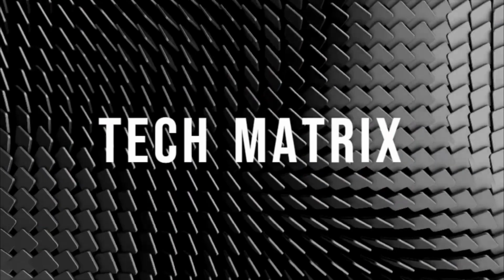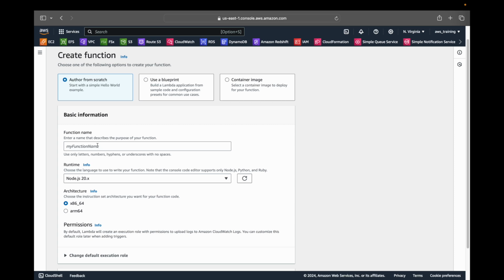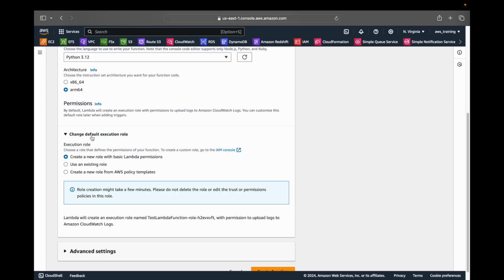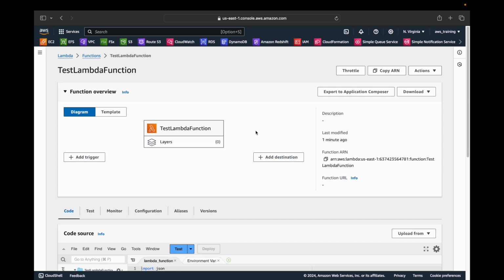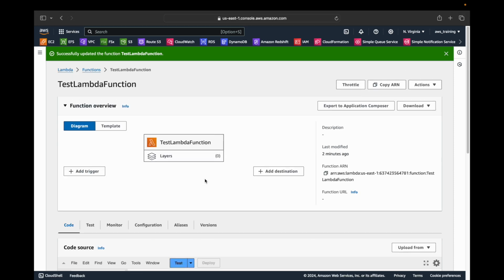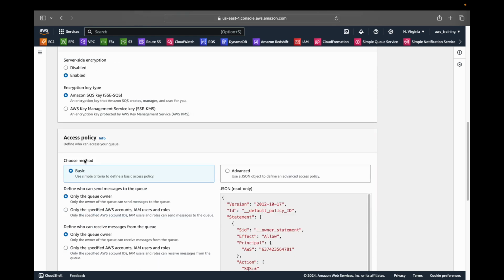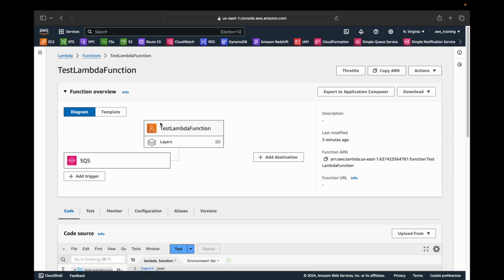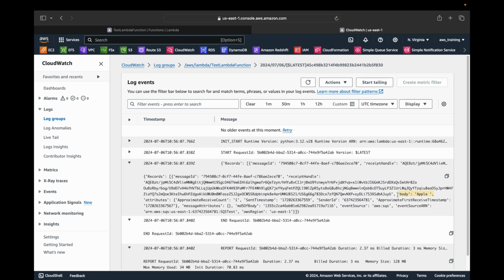Use AWS Lambda with SQS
Hello Guys , How are you welcome to Our channel TECH MATRIX and today in this video we will be seeing how we can configure the AWS Lambda function with SQS , Hope this video is helpful , if any questions relation to this please do let me know in the comments below !